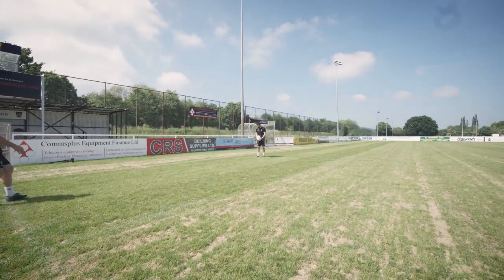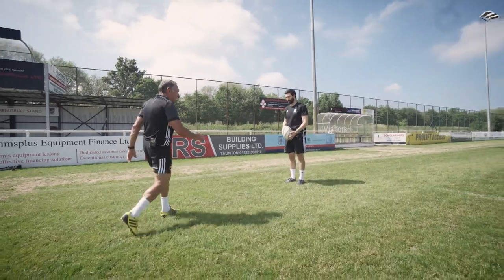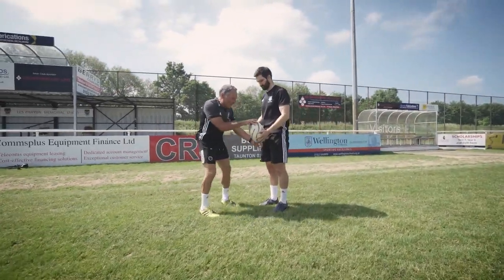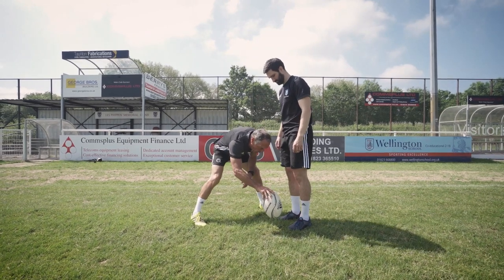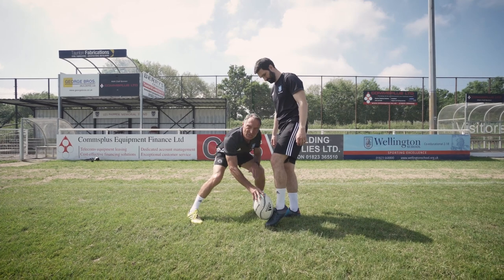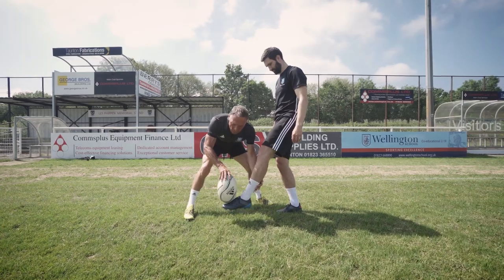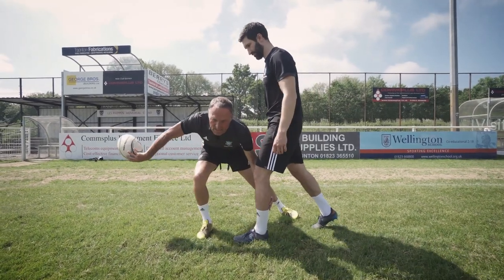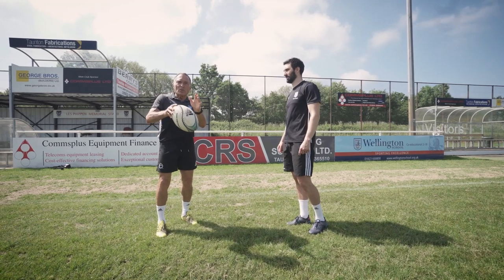How To - Walking Kick // School of Kicking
School of Kicking's Dave Alred, Tony Yapp & Stuart Alred highlight the walking kick and how to successfully master the basics of the movement

Hope you find this useful and can apply this moving forward

DID YOU KNOW OUR COACHES HAVE TAUGHT THE WORLD'S BEST KICKERS...?⁠ Want to become the best kicker you can be?

We're excited to share with you our unique Dave Alred Coaching System DACS incorporating the tools that helped some of rugby’s biggest names to become the best in the world!

To help you get started, download our FREE beginners guide to kicking

Would you like to meet the School of Kicking team at our retreat and earn some fantastic drills along the way.

Want some 1 on 1 coaching.

Think your team would benefit from some professional coaching support.